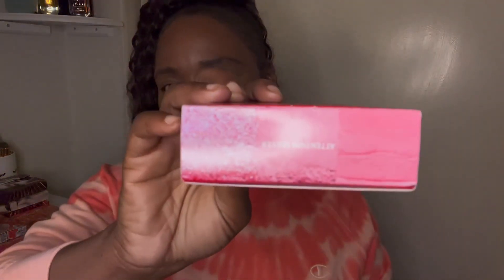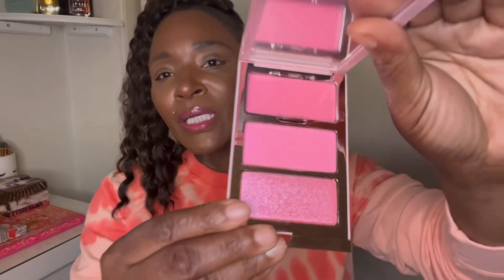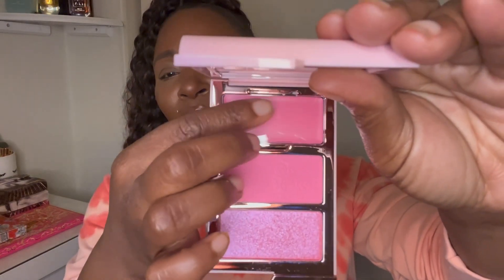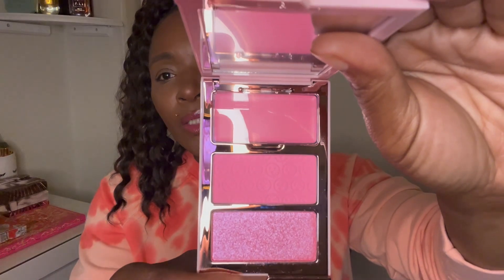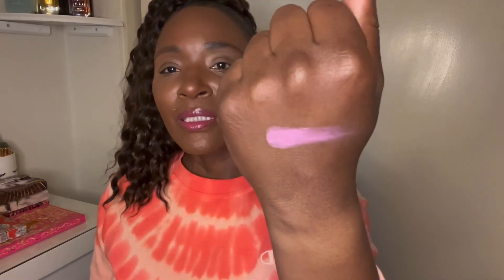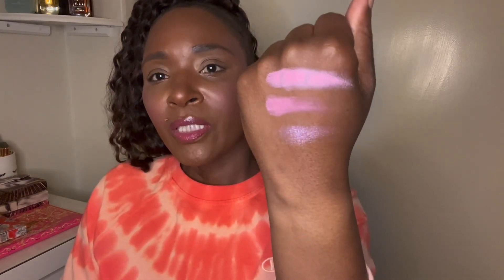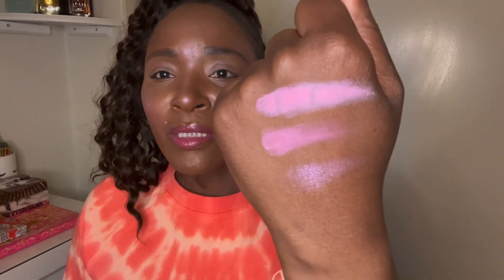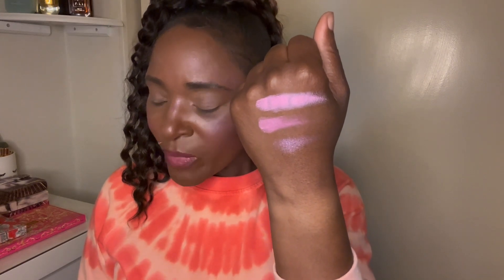PATRICK STARR O/S CHEEK CLAPPER 3D BLUSH ATTENTION SEEKER#deeperskin#tryon#swatches#roadto2k#chatty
Hello Maimai beauty queens welcome back to my channel and if your new welcome today I will be testing out the new Patrick Starr cheek clapper 3D blush trio shade attention seeker on my deeper skin so if your interested in how it performs on deeper skin sit back relax and enjoy. Don’t forget to like comment subscribe share tap the notification bell check out my YouTube community tab and all my other social media sites it will be greatly appreciated and very helpful to me. Until next time stay safe stay well kisses peace out.